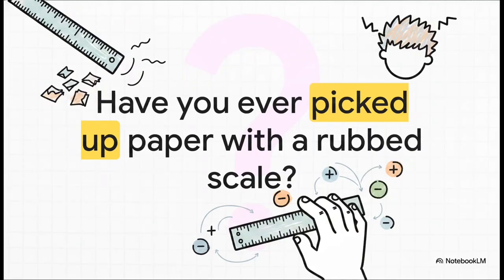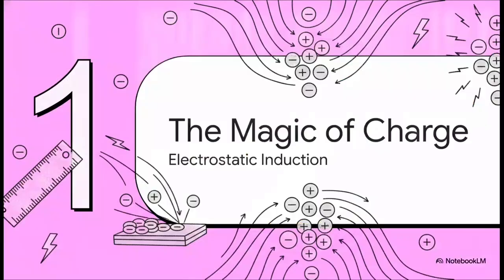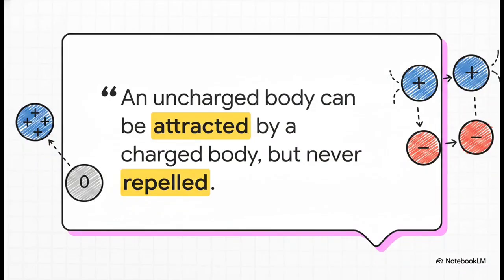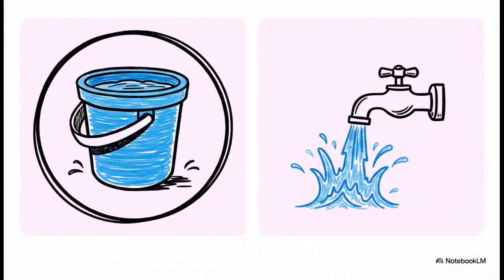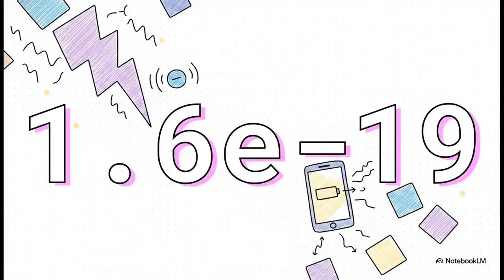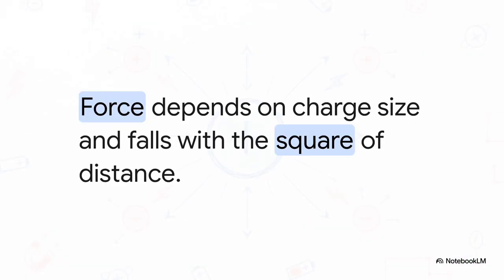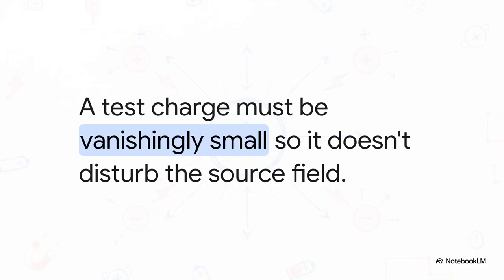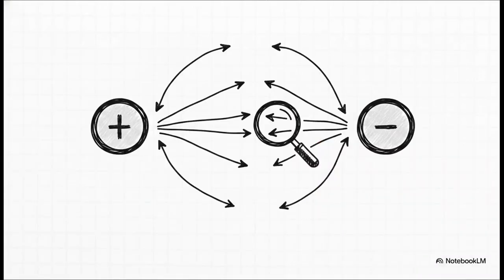Class 12 physics chapter 1 electric charge and field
this is an AI generated animated video for class 12 physics